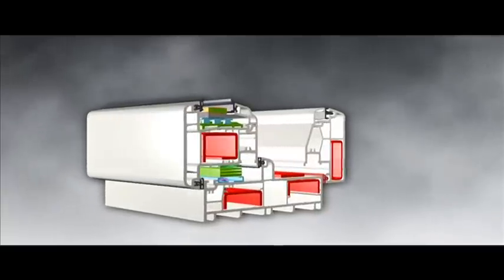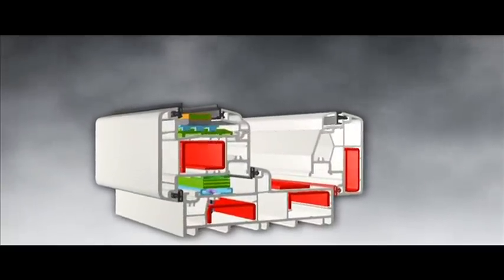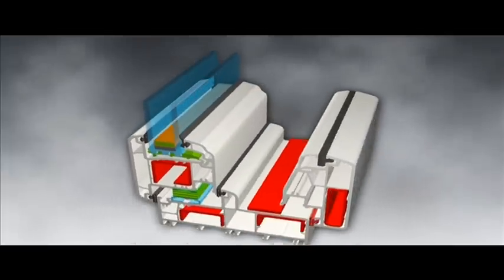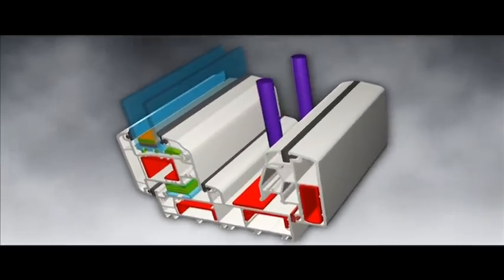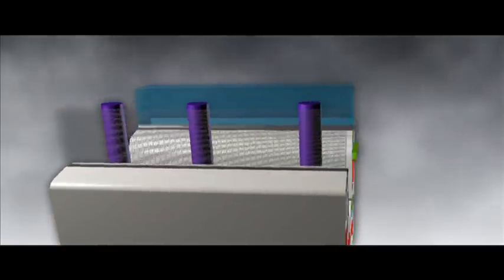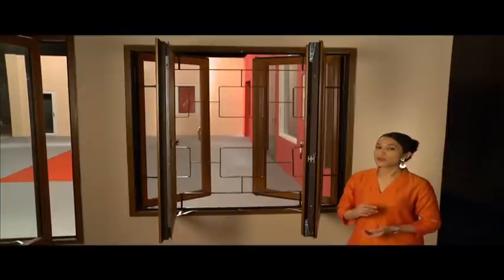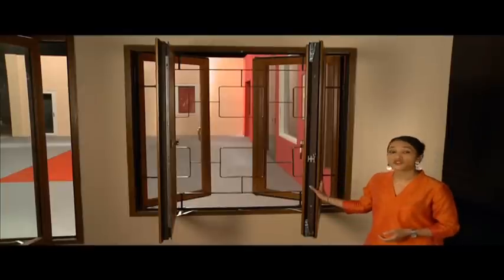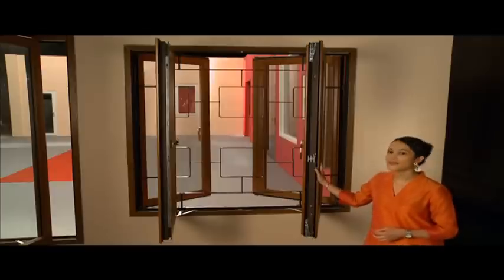Windows with Security Grills for your Homes - Safety Solutions for your Home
Windows are no longer an object to fill the openings in the Building envelope. Today's windows are expected to perform various functions and the biggest one lies in protecting the home from harsh weather and securing the home from intruders. Fenesta Windows aims at achieving priceless safety. Fenesta provides an ultimate solution to all these problem with its First UPVC Casement Windows for Indoor Safety.